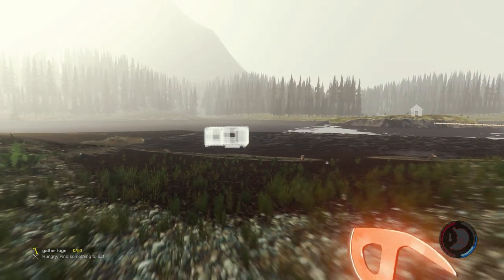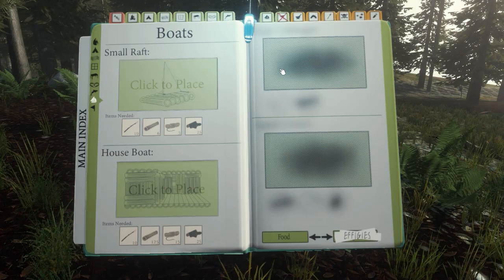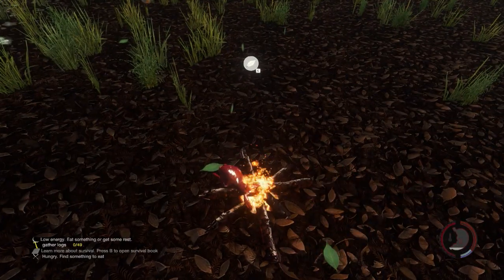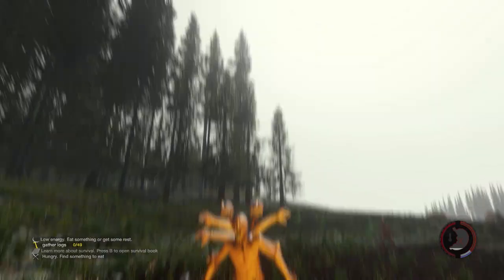The Forest - Lakeview Cabin #9 - WORKING HOUSE BOAT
Welcome back to The Lakeview Cabin series! What better thing to have on our "lake" than a house boat?

About The Forest:

Enter a living, breathing world, where every tree and plant can be chopped down. Below ground explore a vast network of caves and underground lakes.

- Chop down trees to build a camp, or start a fire to keep warm.
- Scavenge food to keep yourself from starving.
- Build a small shelter or a large ocean side fortress. Lay traps and defences to keep a safe perimeter.